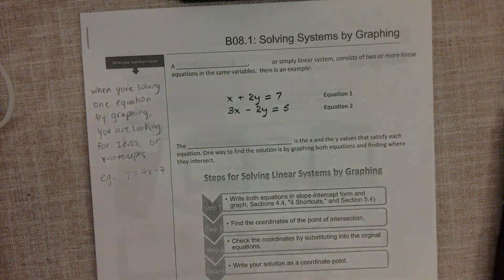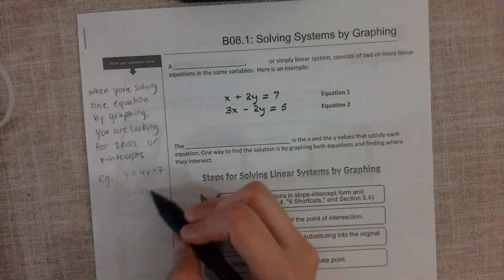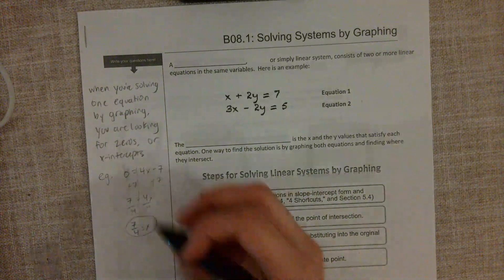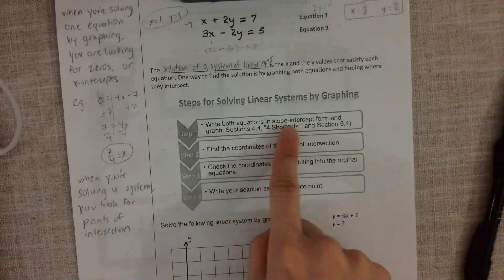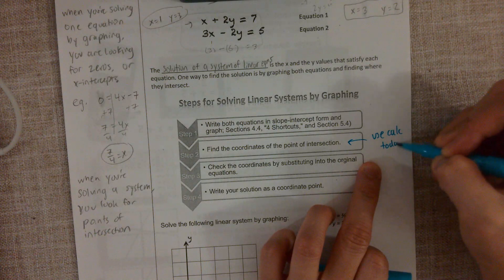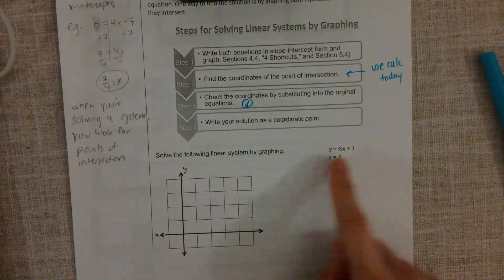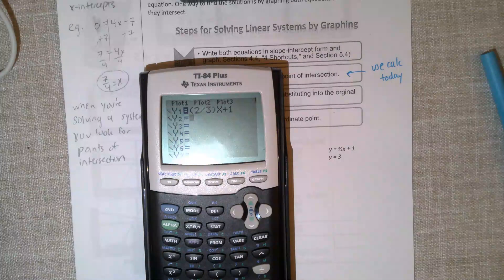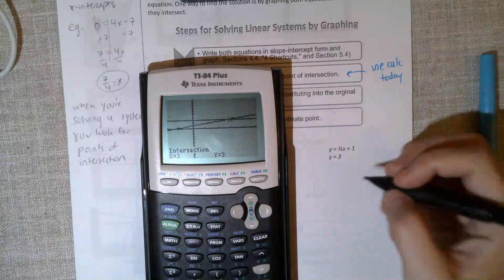B08.1 - Solving Systems by Graphing